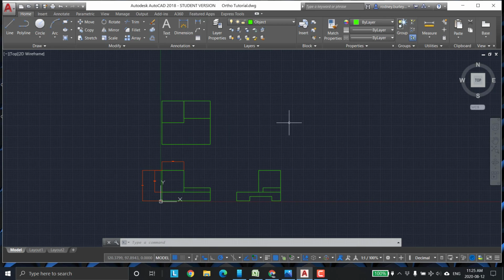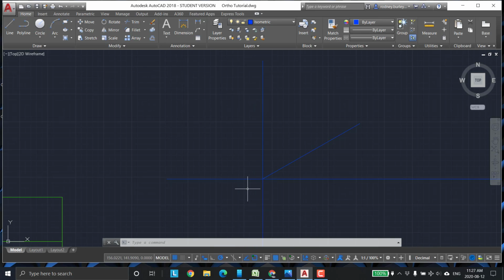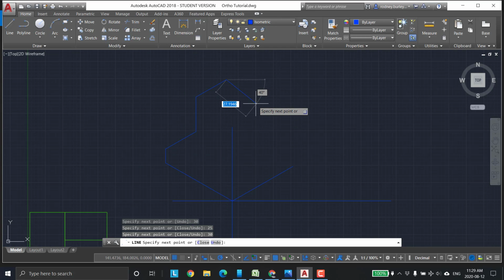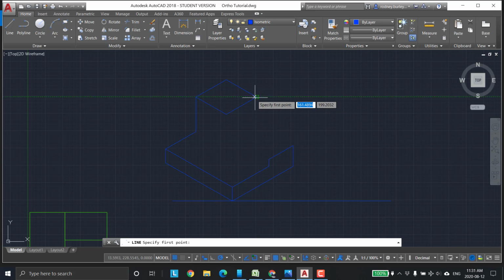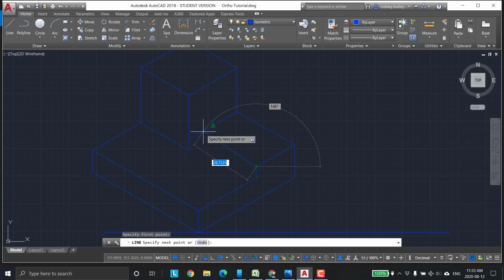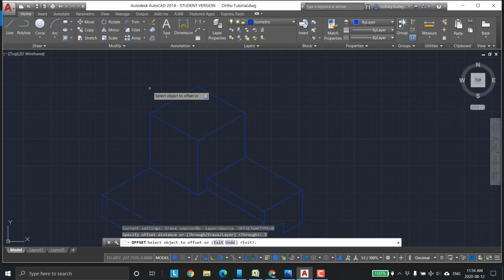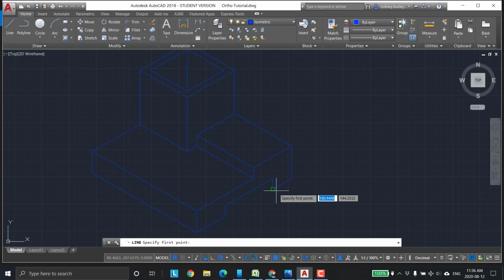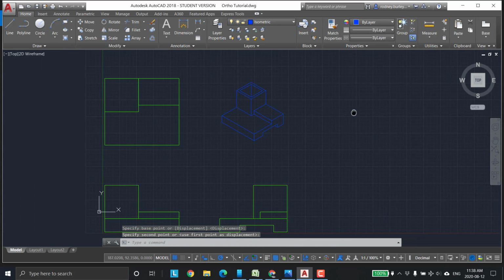AutoCad Tutorial 4 Isometric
Learn to draw an isometric design